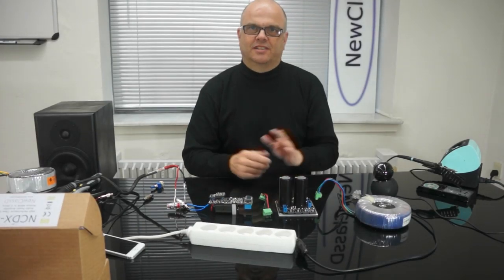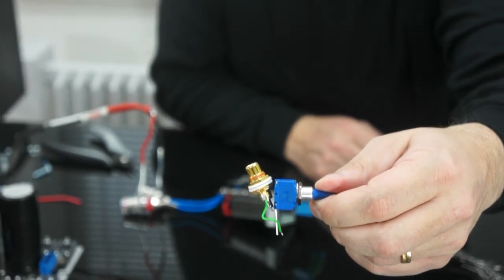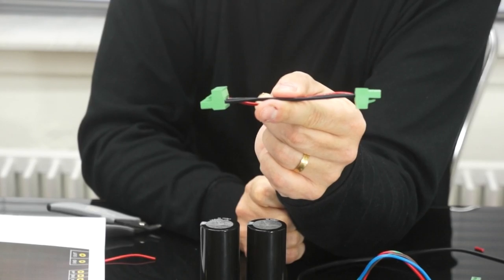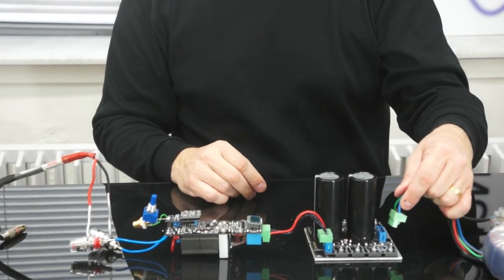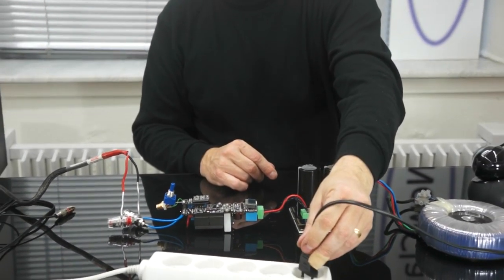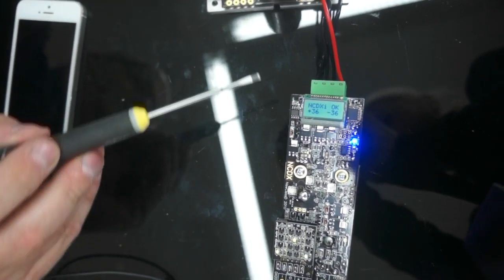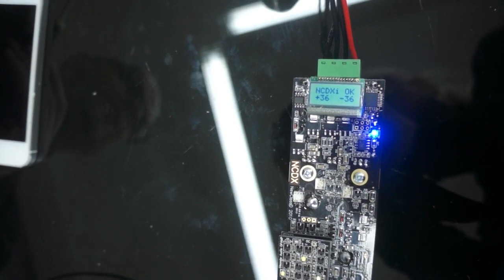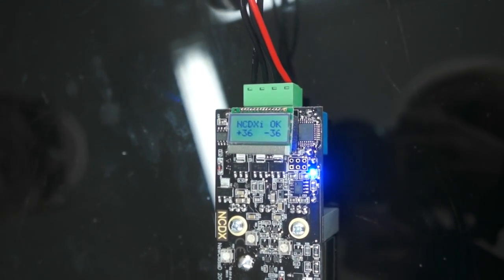NCDX Class D Amplifier 1 minute build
We will also post videos with detailled instructions for the PSU module, unboxing of the modules etc. The module is 250W in 8 Ohms, and 480W in 4 Ohms RMS. (But we used a smaller transformer in this simple demo, with no soft start and mains management unit.).
My first video in Linux Openshot video editor.